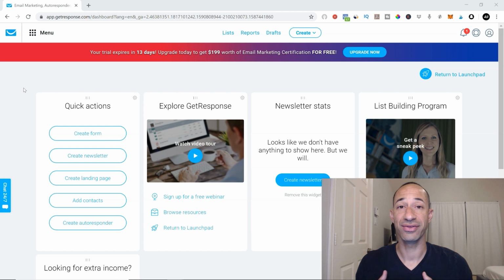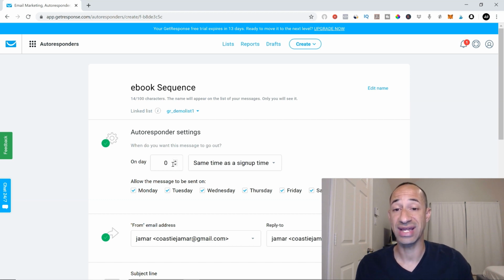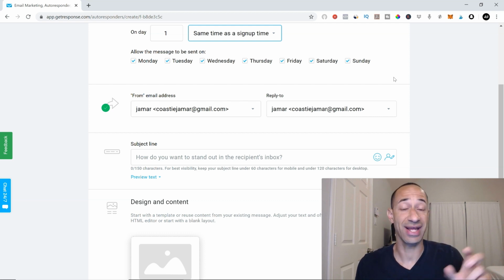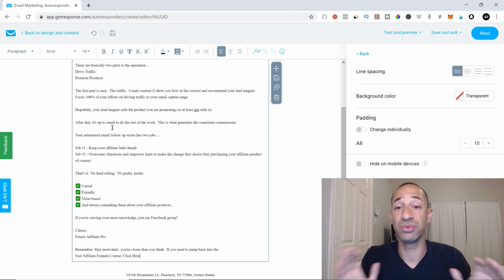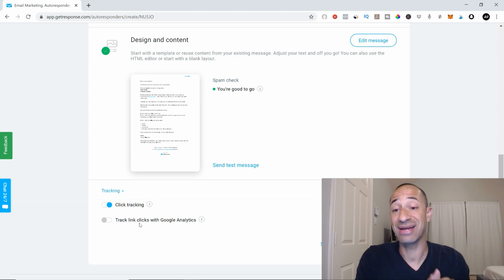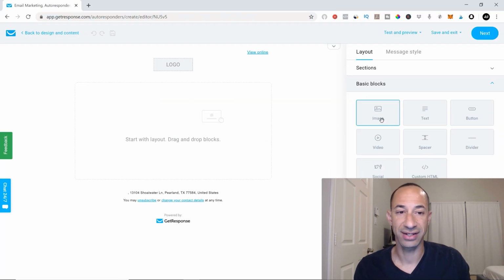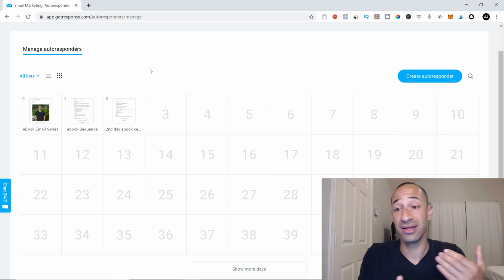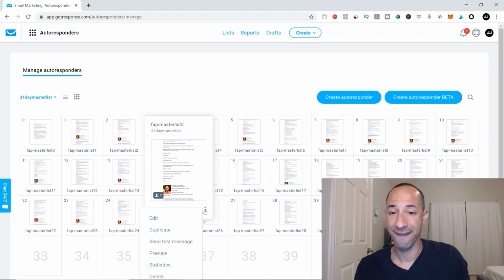How To Create An Autoresponder Sequence With GetResponse 2024 (Email Marketing Tutorial) | Ep.6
Join my free newsletter and get free ChatGPT prompts! Receive weekly reports on the latest creator news, double your content output, and scale your income. Let automation be your secret weapon to explode your reach

In this sixth episode of my email marketing series, you'll learn how to create an autoresponder sequence with GetResponse 2024. We will cover how to start your autoresponder sequence, choosing which list you want to use it for, creating a simple email describing how to ensure they receive all of your emails, setting when in the sequence your leads will receive the emails, and selecting different views of the autoresponder.

Creating and building your first autoresponder sequence is one of the most important items you can first do to start building trust with your email list and grow your online business. So, it’s worth it to create a comprehensive and engaging autoresponder sequence that lets people know who you are and what value you will bring them in future emails when you email them. Having a responsive list is crucial to succeeding as an online marketer. This Getresponse review will help you get started fast!

You might already know, but one of the prized possessions of an online marketer is their list. It is a tangible asset you own that will enable you to tap into your traffic on demand. This is powerful when you have an audience that knows, likes, and trusts you and you have a list in the tens of thousands. Creating an autoresponder email sequence with GetResponse 2024 is fairly easy to do. The company has done a good job supporting its customers and creating an autoresponder dashboard that is easy to use and navigate.

GetResponse is one of the best email marketing software for beginners. Email marketing for beginners 2024 is simple by GetResponse as their UI is simple. I think GetResponse is the best email marketing software for beginners in 2024. I have used it for one year and have had no issues building my landing pages and lists using the software. It is easy to use, and its customer support is amazingly fast. Not to mention, it's 24/7.